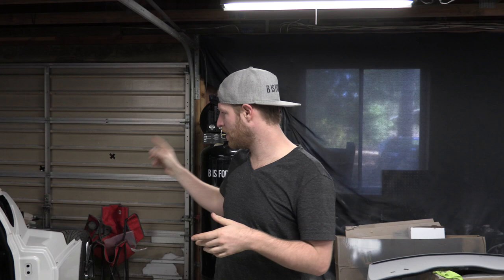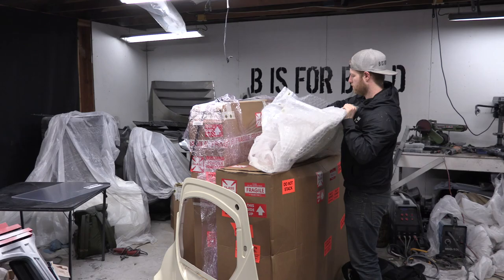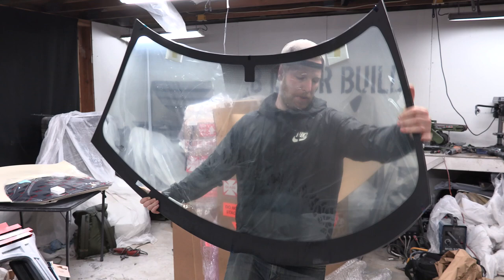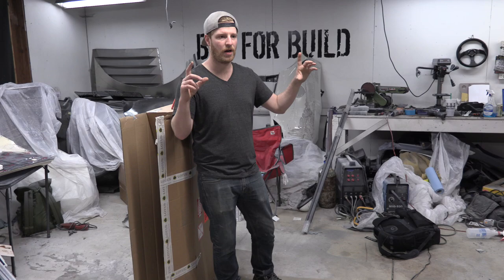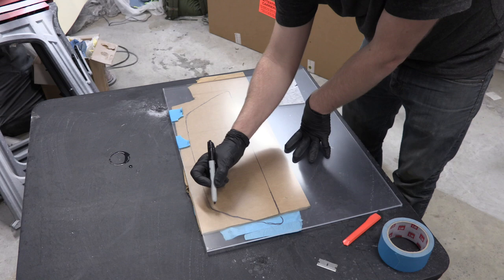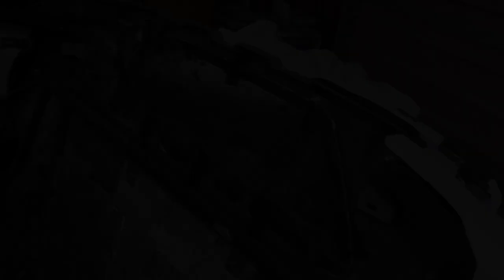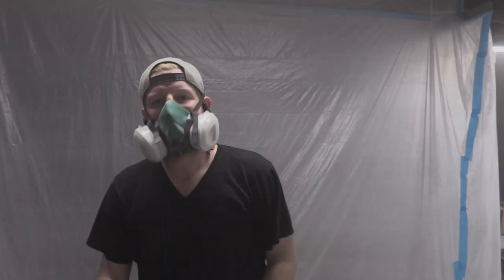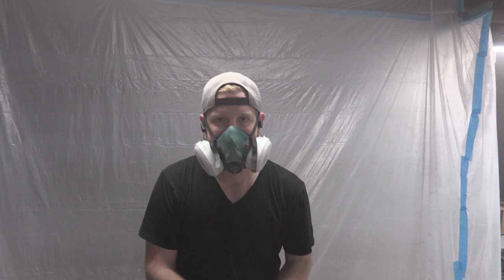Budget Lotus Evora Pt 35 - Parts, Painting, Polishing, & Making A Window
In this episode we start off by reconfiguring our breaker box to rewire the shop for 220, after that we unbox our latest shipment of parts from lotus. After that we make a window for the rear bulkhead out of acrylic glass. Next we polish up the headlights that we restored in the last episode, and finally we paint the roof with 2 stage black paint.

01:32 - Catas & Kasger - Blueshift
10:45 - Grax & Miza - Save Me Now
16:03 - TFLM - Wave From Me
20:33 - ANIK & HATOX - Deathwing